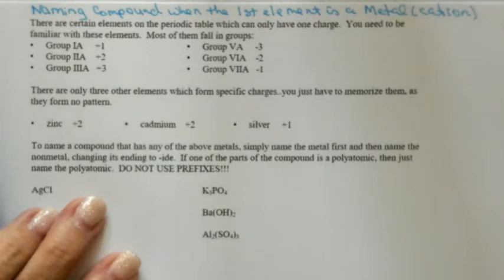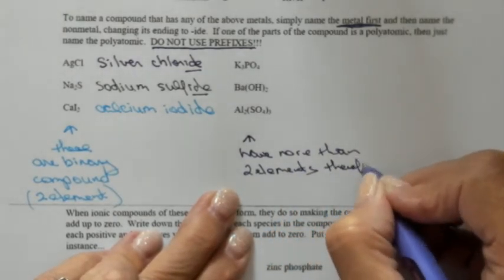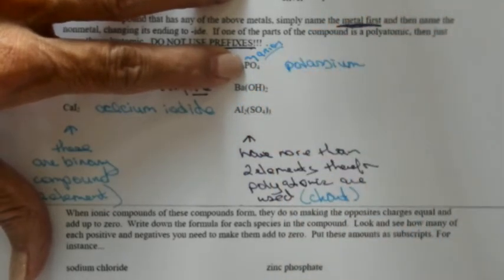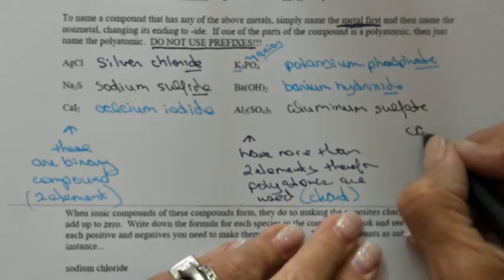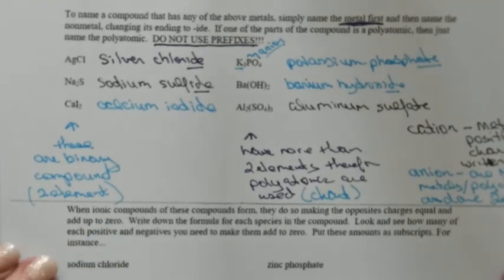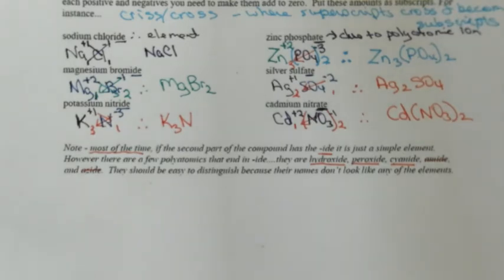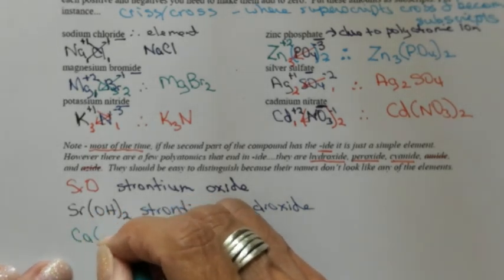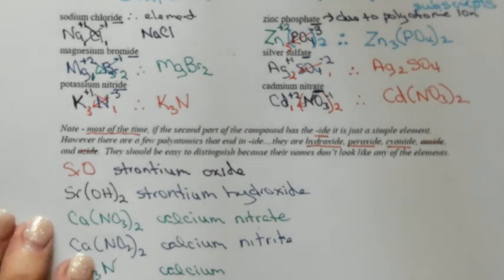02 Nomenclature - Metals with a known charge